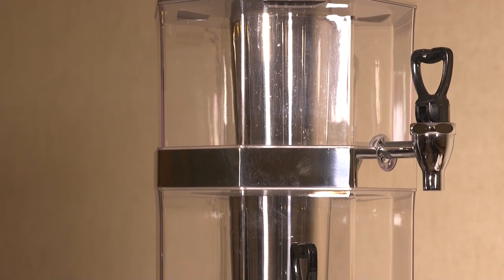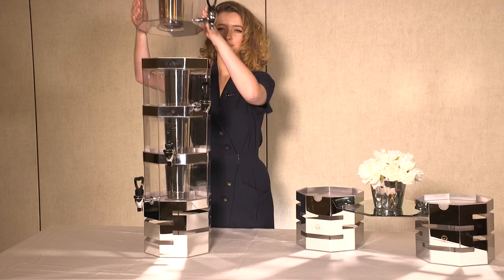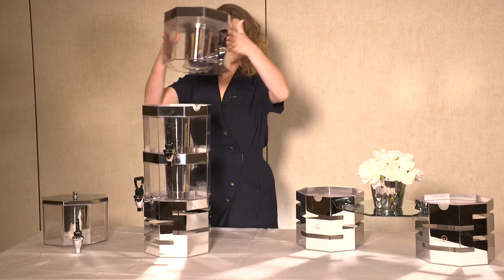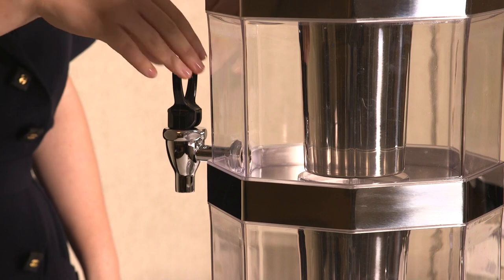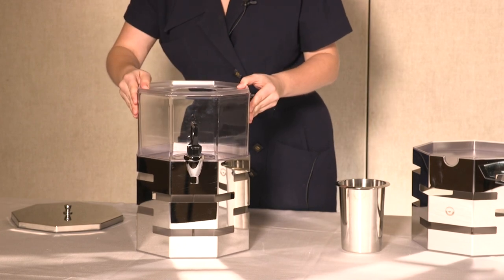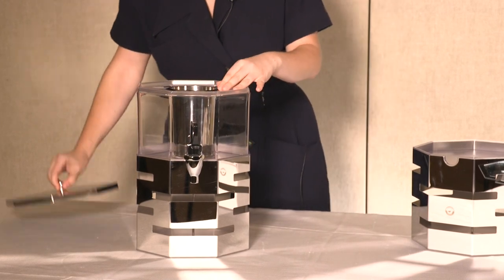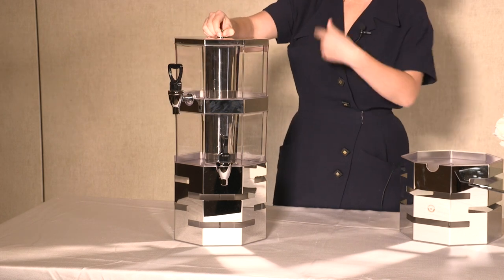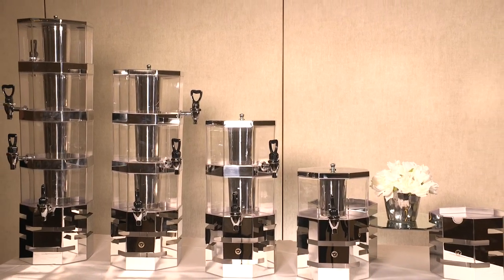ChefMaid 4 tier juice dispenser durable and long-lasting – multi-level riser base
Long-lasting and durable 4 tier juice dispensers are really hard to find. This is the main reason why we have designed the dispensers using the high-quality material making sure that the dispensers last for a long duration of time.
The exact measurements of the juice dispenser are Frame: 1.0mm, Cover: 1.0mm, Body: SUS201, 0.7mm. Which are ideal and perfect for juice dispenser. The faucet of the juice dispenser is made up of copper. Both the 4 tier juice dispensers have a multi-level riser base which is a really important part of the juicer.
So, whether there is a big part coming up or you need a juicer for your restaurant, these dispensers should be your top priority. You’ll never regret buying these, for sure.